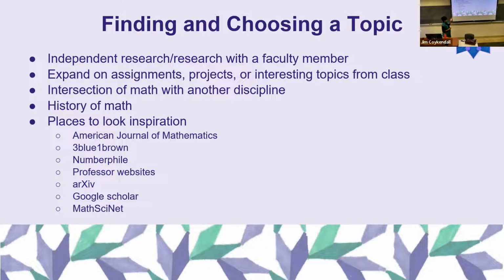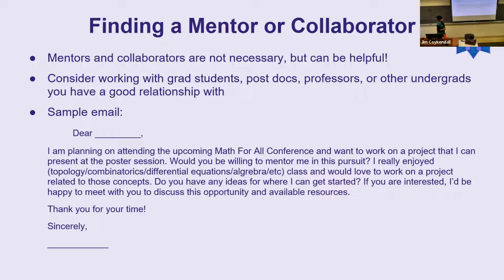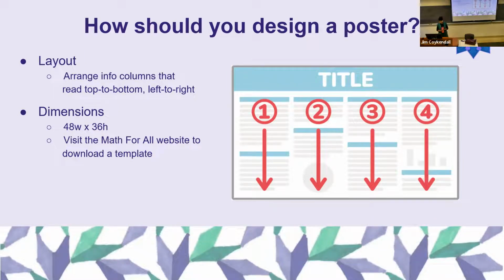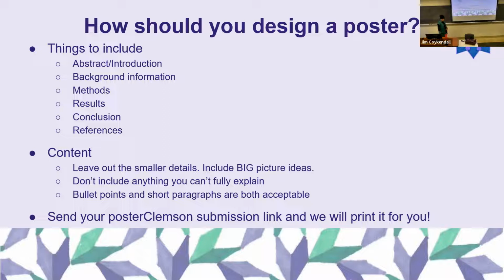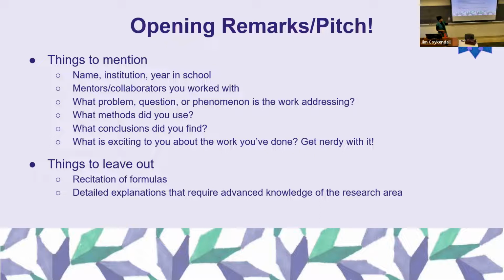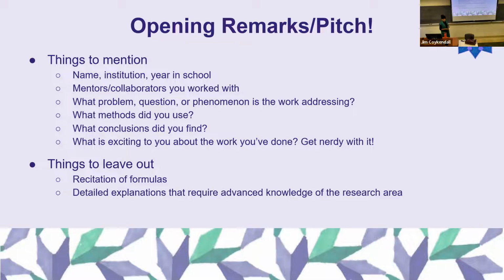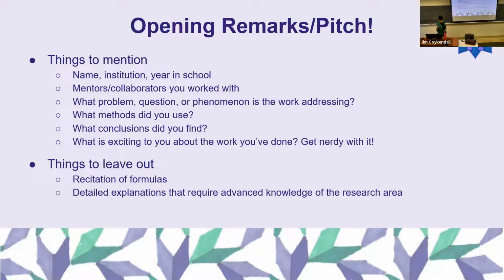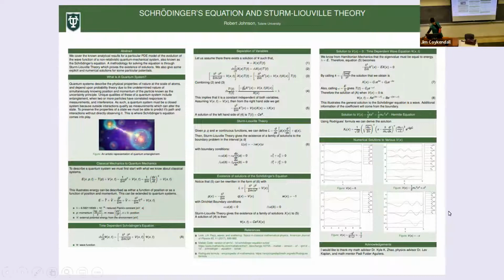So You Want To Make A Research Poster--Math Club 10/21/2022. Dr. Keisha Cook speaking.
A very informative tutorial/workshop on making a scientific poster.